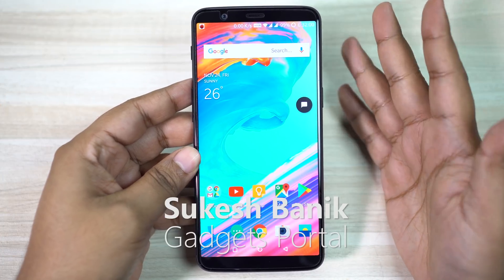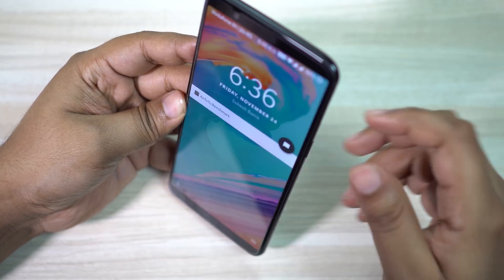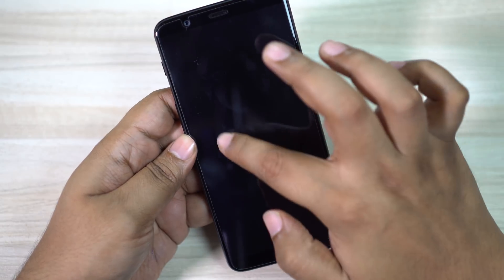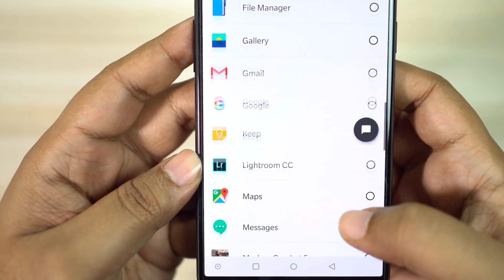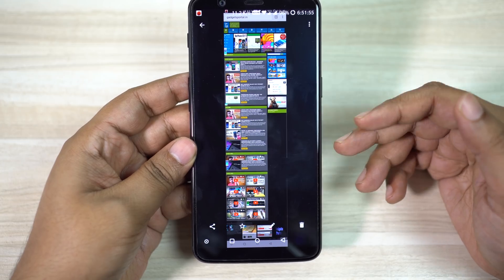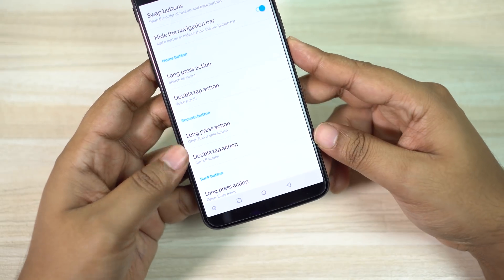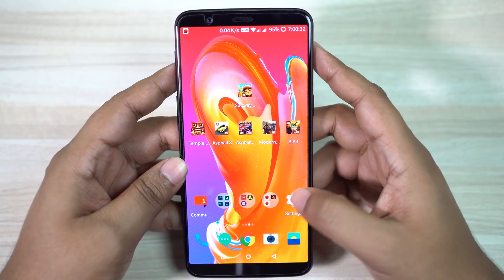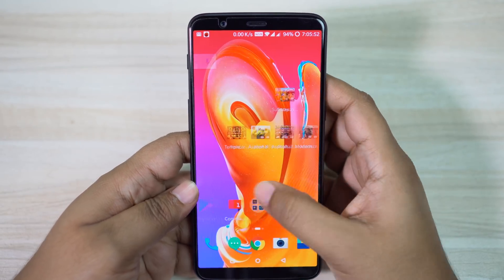OnePlus 5T - Most Awesome TIPS & TRICKS & Hidden Features #1/3 😱😱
In the disguise of Oxygen OS, OnePlus 5T boasts of numerous addon tricks, tweaks & gestures that are easy to miss. In this video series, I've tried to unearth the hidden Tips & Tricks inside the OnePlus flagship, hope you like it!